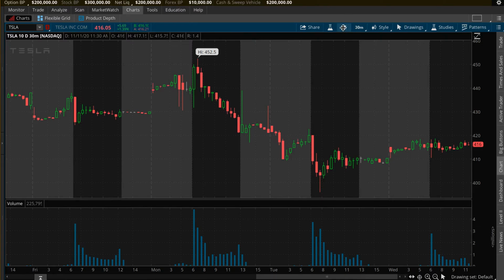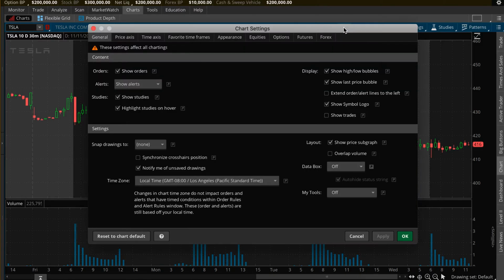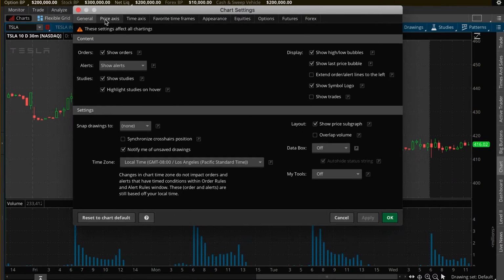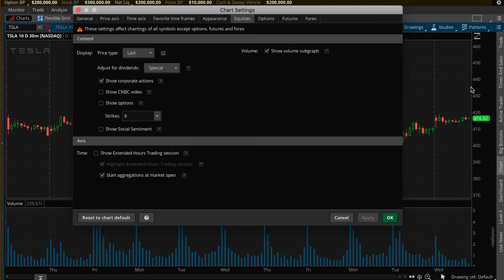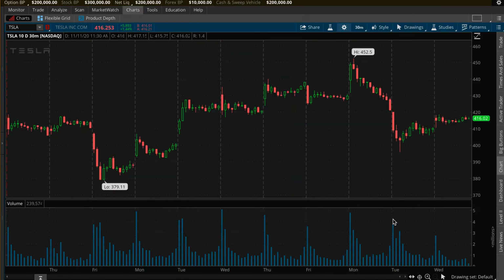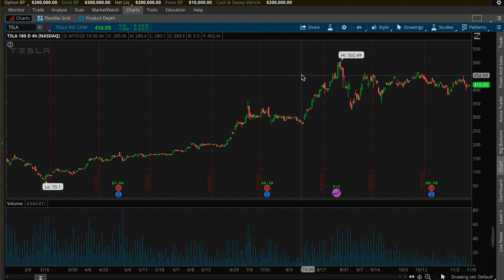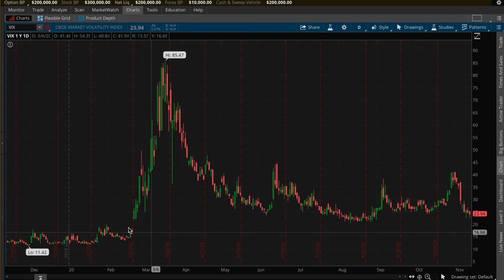thinkorswim how to REMOVE after hours from charting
Be a part of The Trader’s Corner FREE discord server for weekly trade updates

While it is possible to minimize risk, your investments are solely your responsibility.

It is imperative that you conduct your own research. I am merely sharing my opinion with no guarantee of gains or losses on investments.